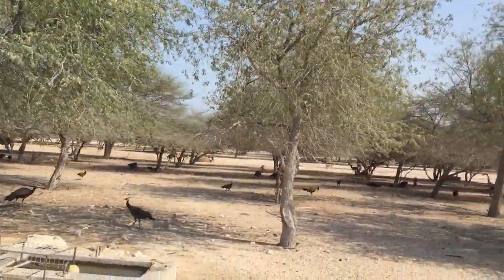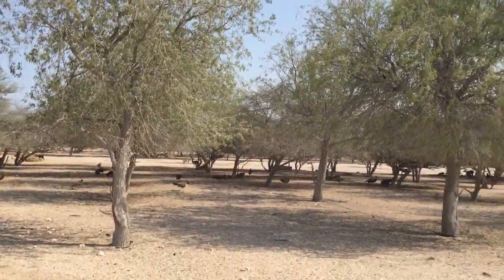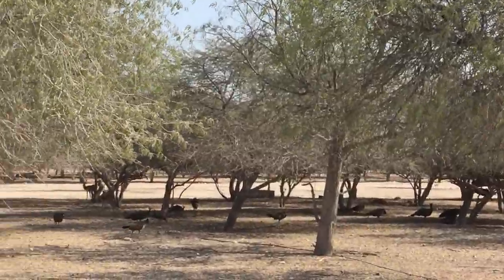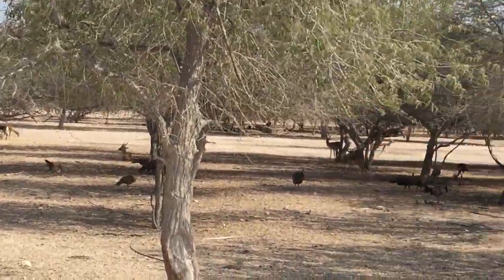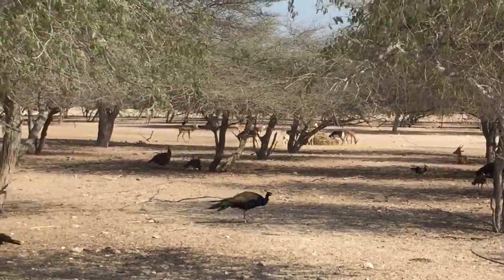Sir banyas island Anantara safari